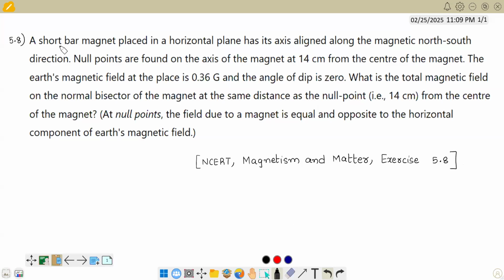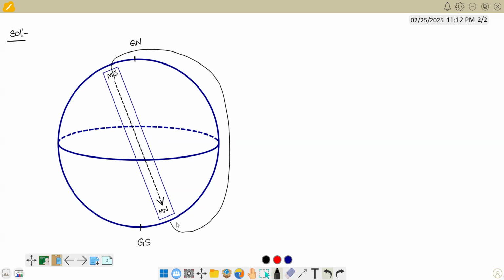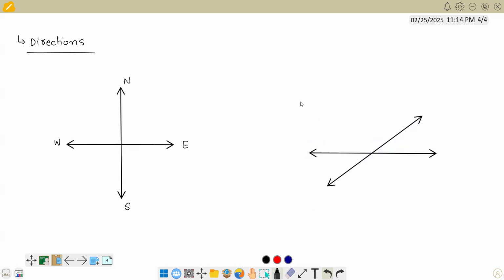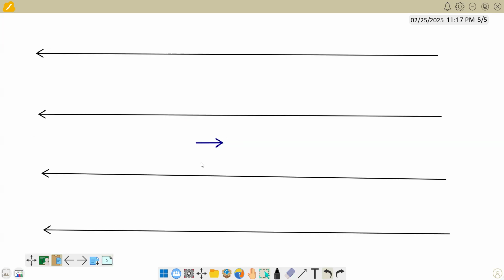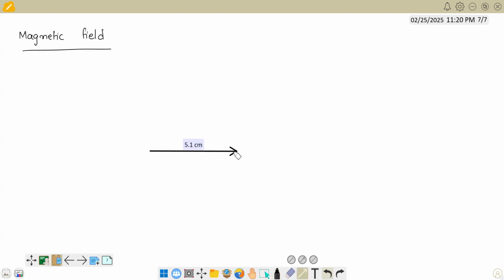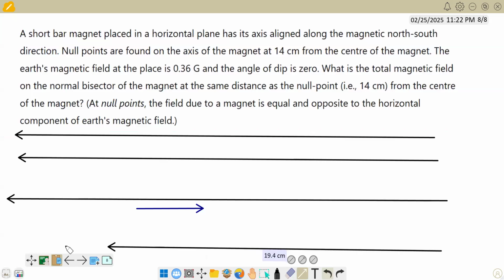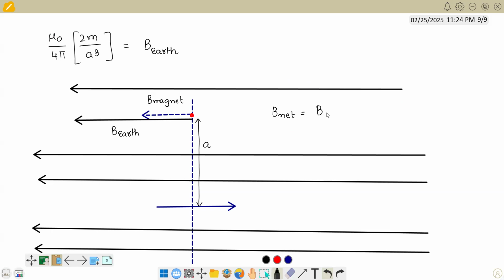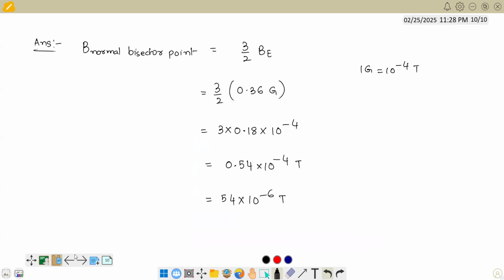5 8 A short bar magnet placed in a horizontal plane has its axis aligned along the magnetic north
5.8 A short bar magnet placed in a horizontal plane has its axis aligned along the magnetic north-south direction. Null points are found on the axis of the magnet at 14 cm from the centre of the magnet. The earth's magnetic field at the place is 0.36 G and the angle of dip is zero. What is the total magnetic field on the normal bisector of the magnet at the same distance as the null-point (i.e., 14 cm) from the centre of the magnet? (At null points, the field due to a magnet is equal and opposite to the horizontal component of earth's magnetic field.)
NCERT , Magnetism and Matter , Exercise 5.8